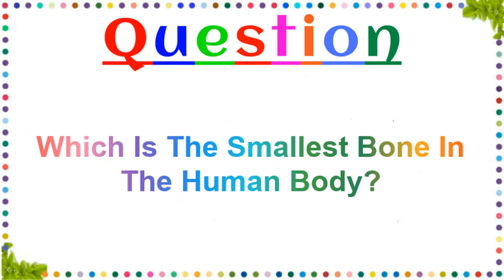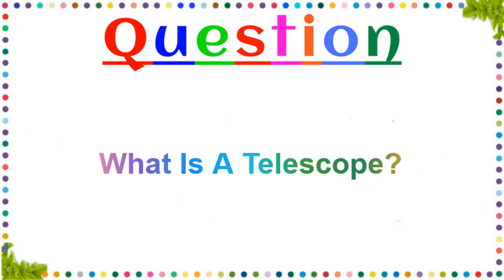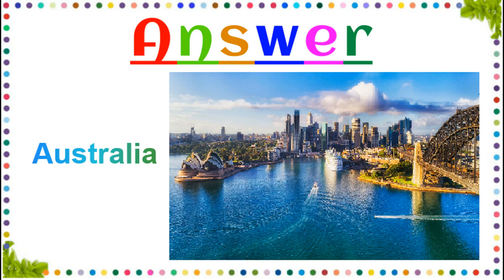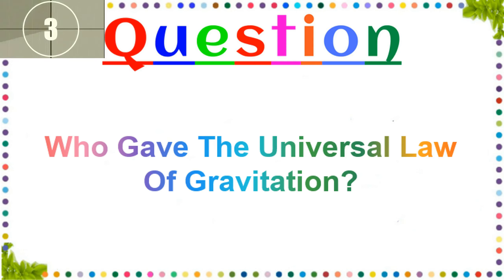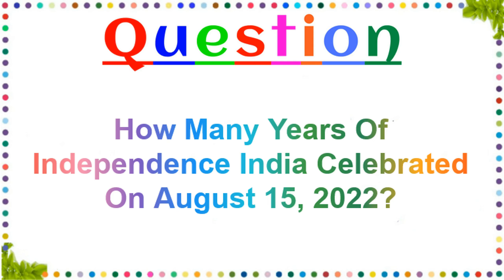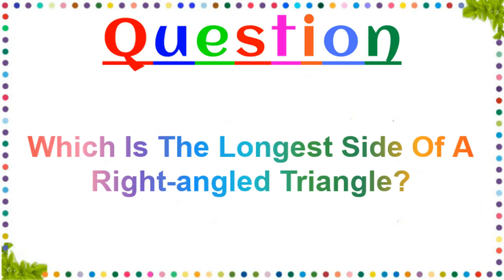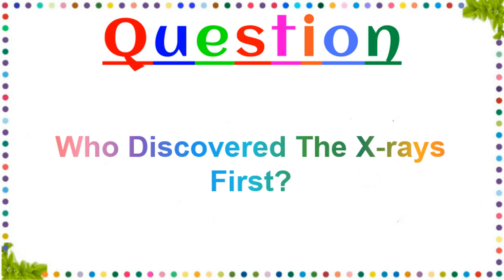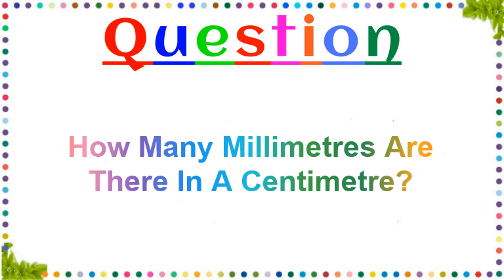Quiz For Kids Daily Trivia General Knowledge Question And Answer || To Boost Your Knowledge Subscrib